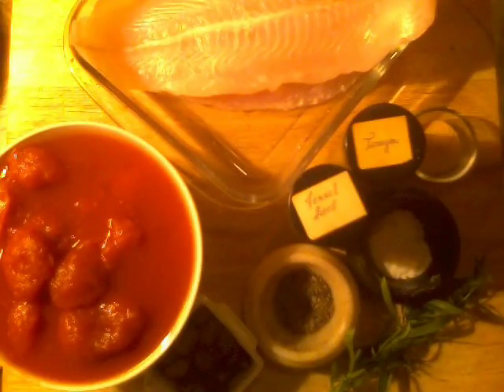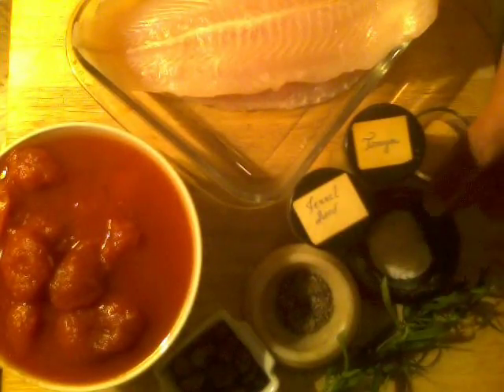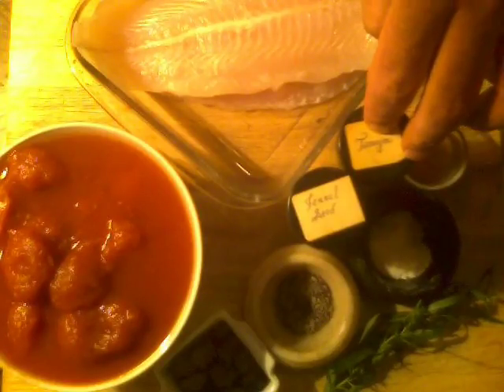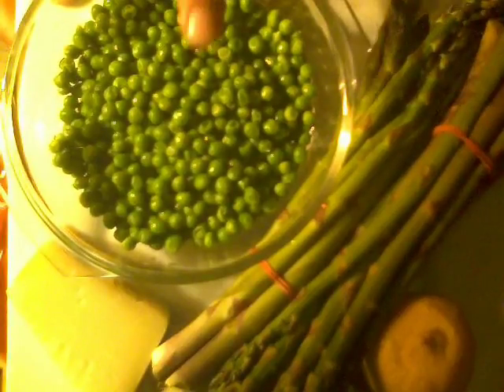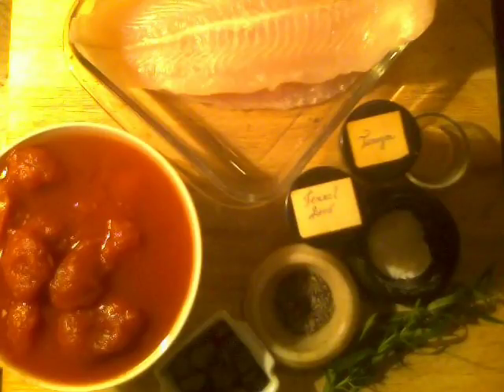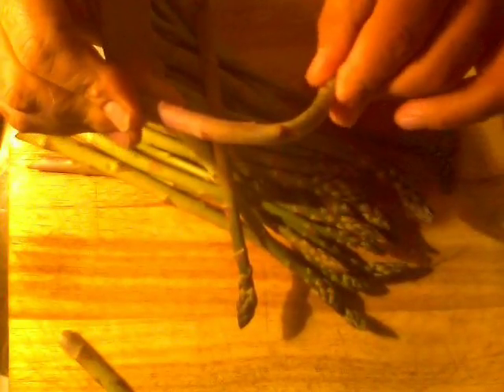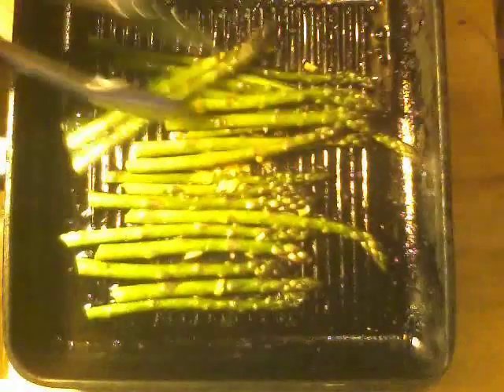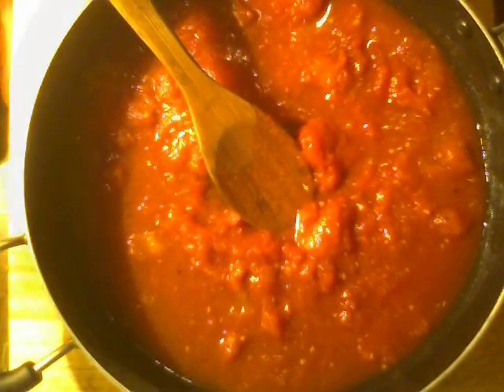MEMORIES OF MALTA ~ Fish in Tomato Caper Sauce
This light fish dish evokes the flavours of the Mediterranean. Easy to do, and full of bright aromatic flavours!